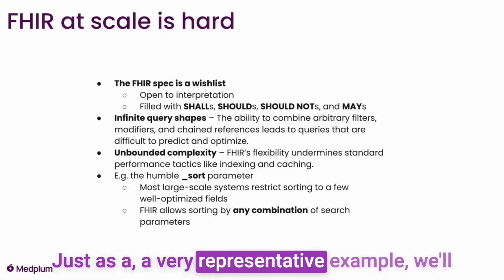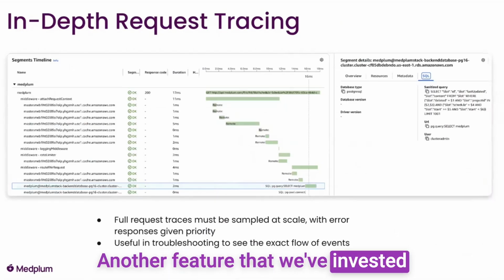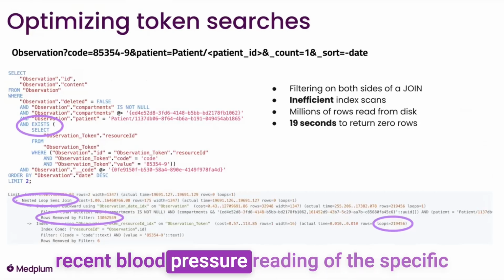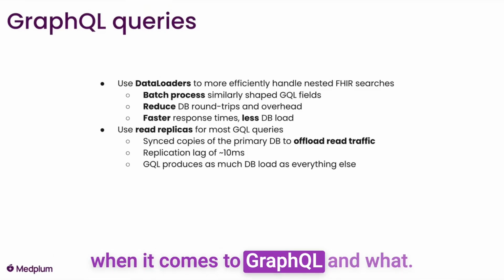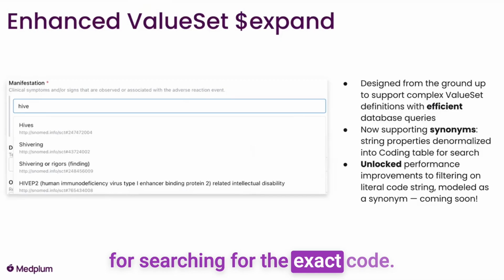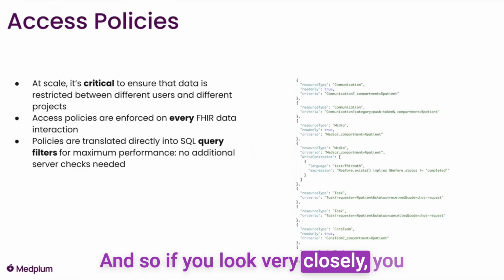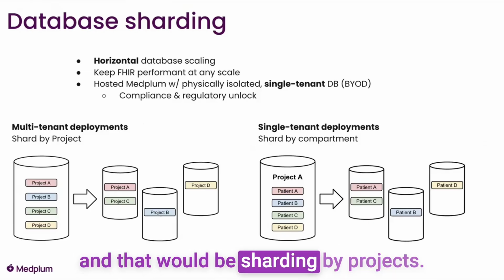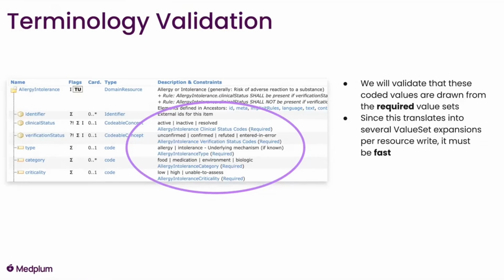PlumCon 2025: Scaling to Millions of Patients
Scaling FHIR with Medplum: Achieving Performance at Massive Scale

In this episode, Medplum experts Matt Long and Matt Willer (aka "The Matts") dive deep into the challenges and solutions of scaling the FHIR specification to support millions of patients.

They discuss the inherent difficulties of the FHIR standard and share detailed strategies that Medplum employs to overcome these challenges, such as optimizing query performance, managing database systems, and ensuring high service availability through observability and efficient resource management. T

he episode also highlights recent improvements and upcoming features aimed at enhancing Medplum's performance and scalability, including database sharding and data warehousing.

00:00 Introduction and Overview
00:47 Challenges of Scaling FHIR
02:20 Medplum's Approach to FHIR
03:23 Observability and Monitoring
05:12 Recent Optimizations and Features
11:27 Managing Medplum Service
14:56 Upcoming Features and Enhancements
17:59 Conclusion and Thank You